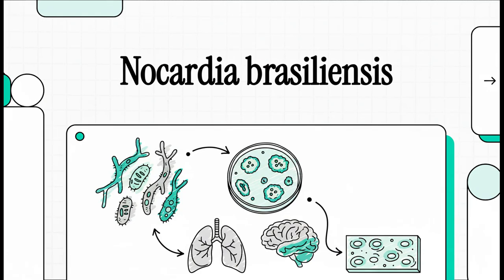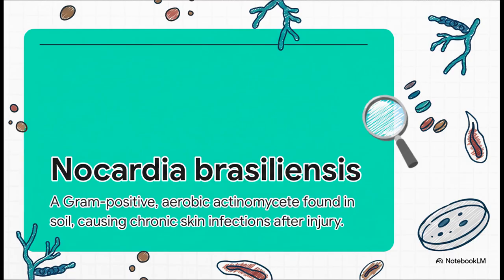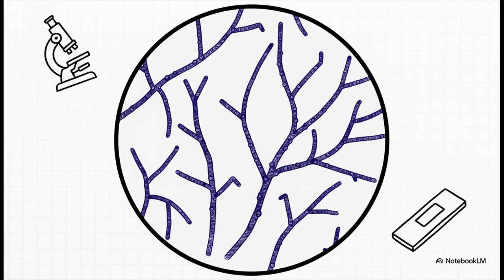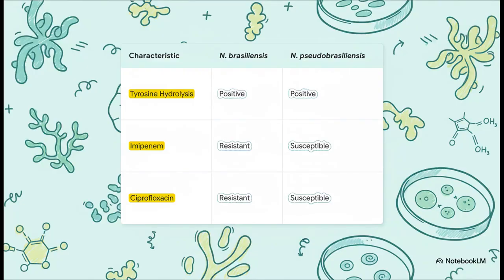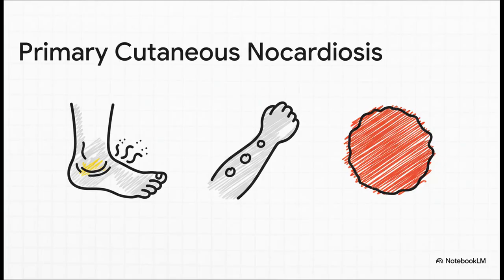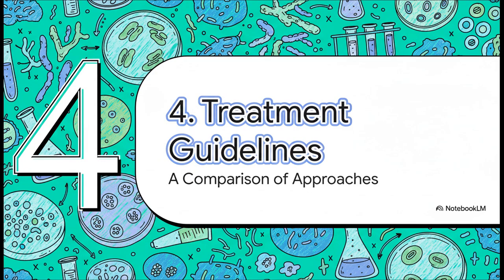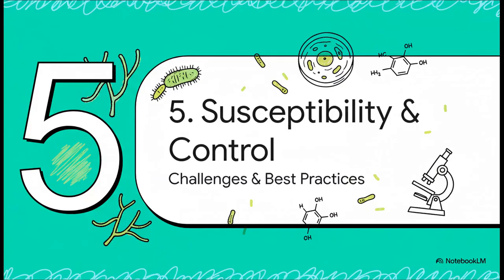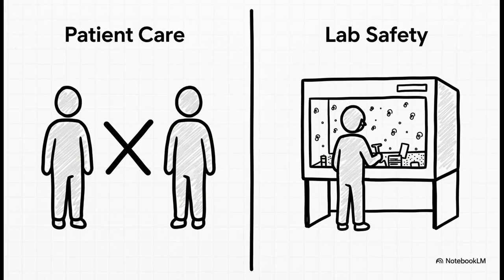Nocardia brasiliensis (actinomycetoma)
It's a common soil organism that can be introduced by a simple splinter or thorn, yet it's the leading cause of actinomycetoma—a chronic, destructive skin and soft tissue infection. Nocardia brasiliensis is a significant pathogen, especially in tropical and subtropical regions, and a diagnostic challenge for any microbiology lab.

This comprehensive guide for clinicians and microbiologists covers everything you need to know about this complex Gram-positive bacterium. We'll walk you through the full laboratory identification process, from the classic microscopic appearance of beaded, branching, partially acid-fast filaments to its slow, chalky growth in culture and the key biochemical tests (like tyrosine hydrolysis) used for differentiation.

The video then dives into the full spectrum of disease, from primary cutaneous nocardiosis to the more severe lymphocutaneous and mycetoma forms. We'll also cover the difficult, long-term treatment strategies, which often rely on combination therapy anchored by trimethoprim-sulfamethoxazole, and discuss the importance of antimicrobial susceptibility testing.

Timestamps:
00:00 - Introduction
01:08 - Chapter 1: Intro & Taxonomy
02:13 - Chapter 2: Lab Diagnosis & ID
05:04 - Chapter 3: Clinical Syndromes
06:44 - Chapter 4: Treatment Guidelines
08:00 - Chapter 5: Susceptibility & Control

What are the biggest challenges you've faced in identifying slow-growing or filamentous bacteria in your lab? Share your experiences below.